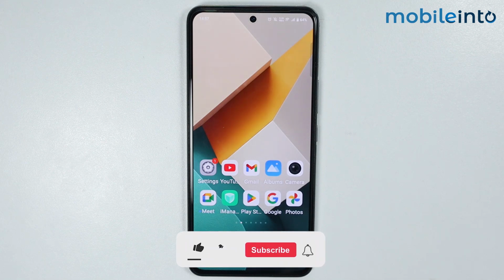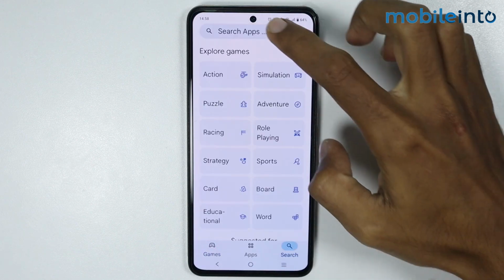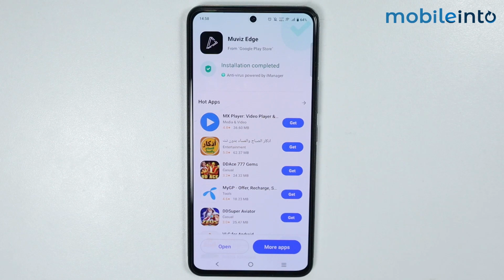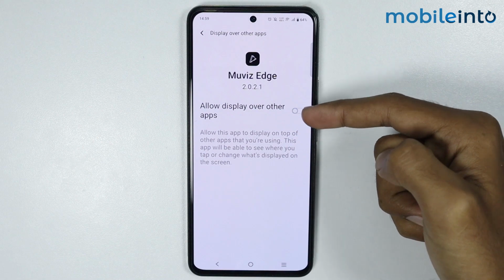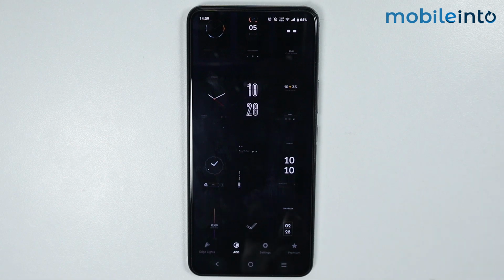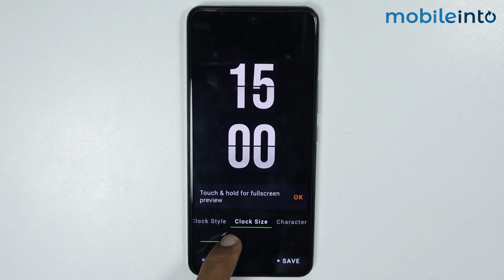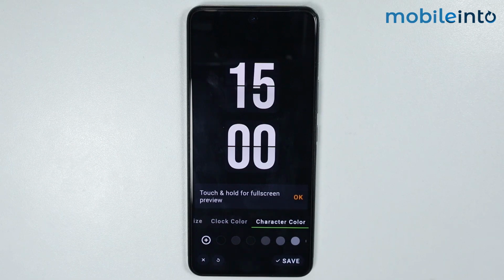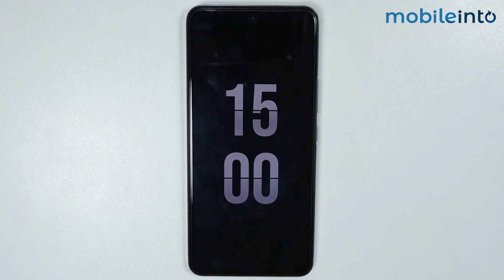How to Enable Always on Display on ANY Vivo Phone (Work on Unsupported Device)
How you can turn on always on display on unsupported vivo phone. If you want to set always on display or find always on display setting in unsupported vivo phone, follow these steps.